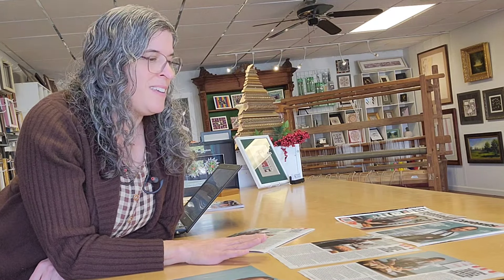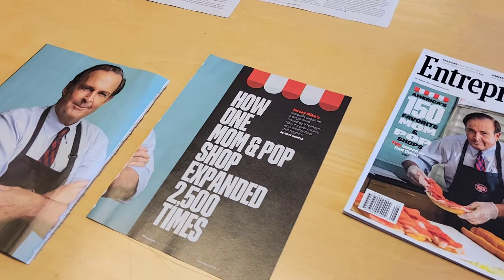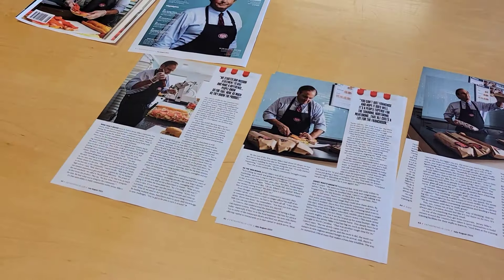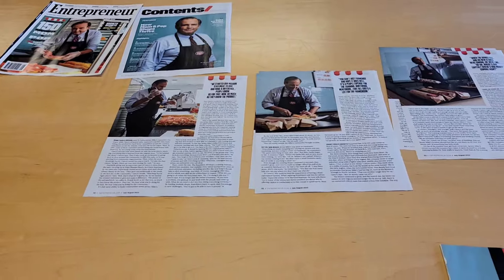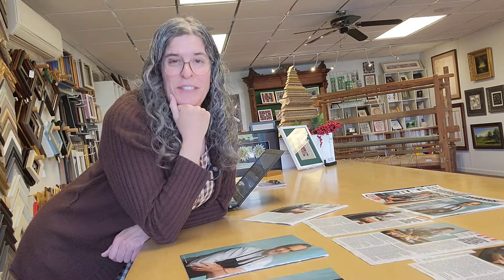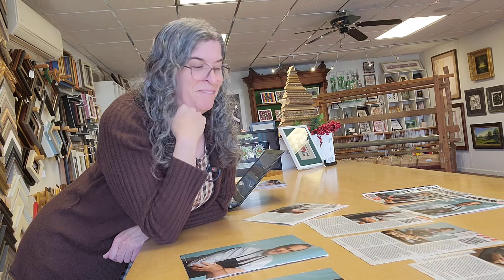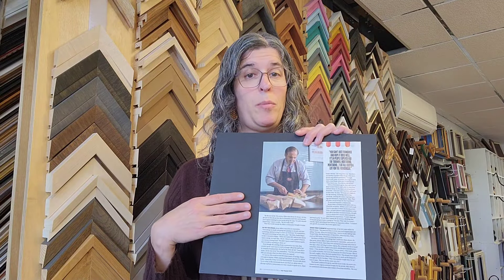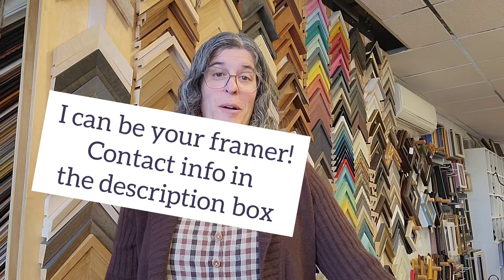Tips on how to remove an article from a magazine from a picture framer.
Hi! I'm Paige Miller,  I own Frame & Fiber - my picture framing and fiber art studio in Point Pleasant, NJ.

@PaigetheFramer and @FrameandFiber on Instagram  - come find me and say hi!